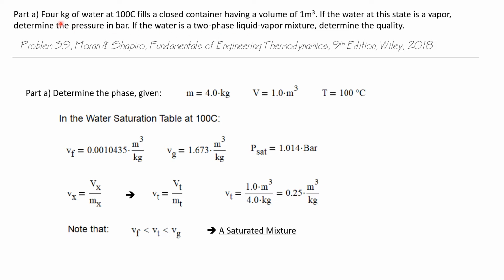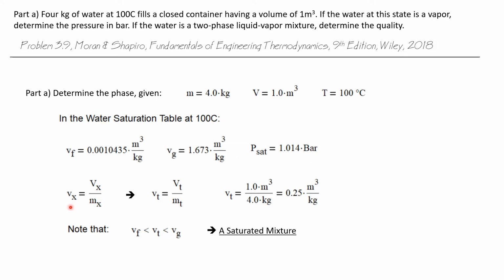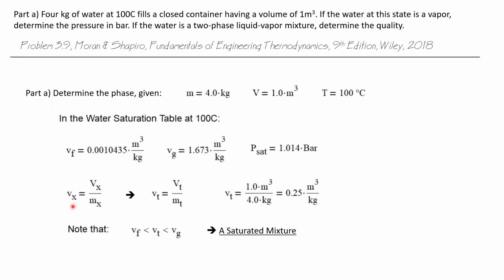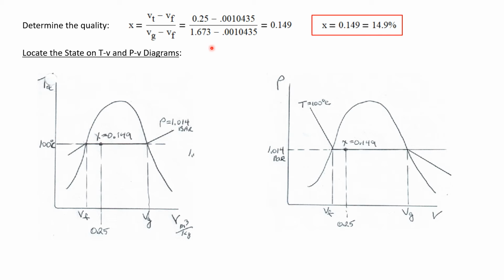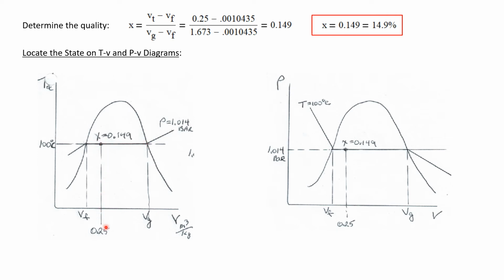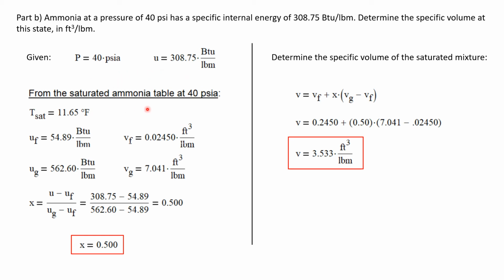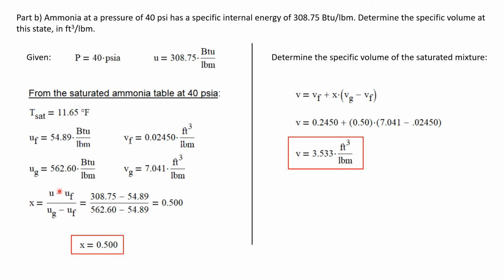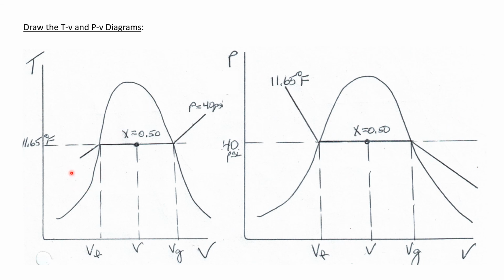Quality of a Saturated Mixture -- Engineering Thermodynamics 31/107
Determining the quality and other thermodynamic properties of a saturated mixture undergoing a constant volume process in a rigid tank